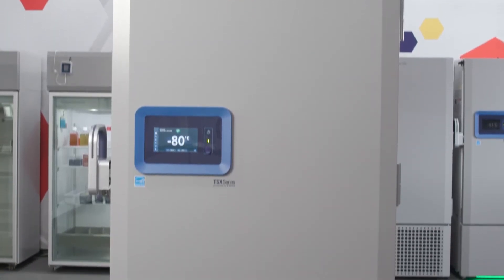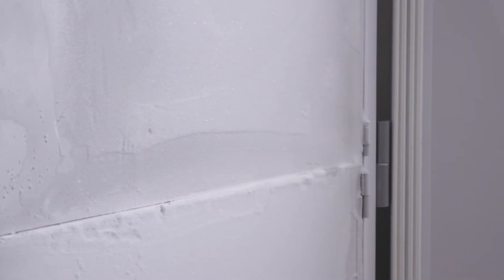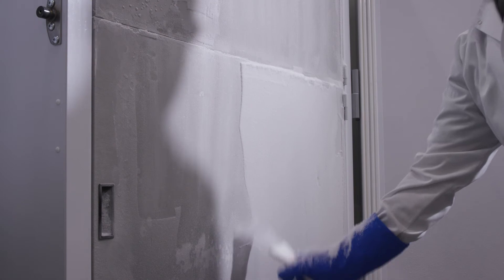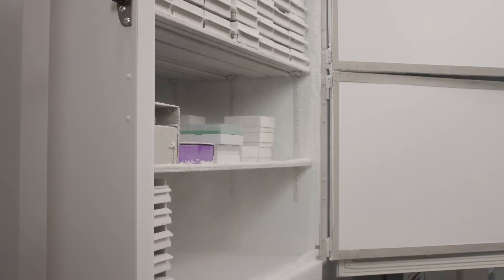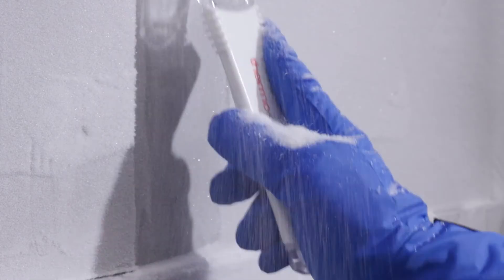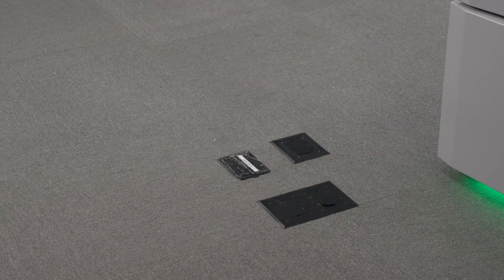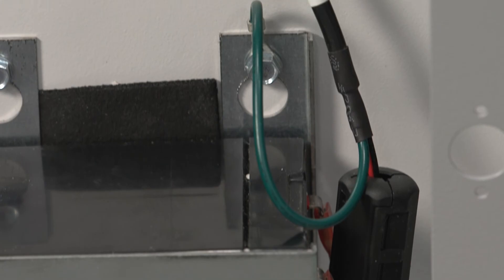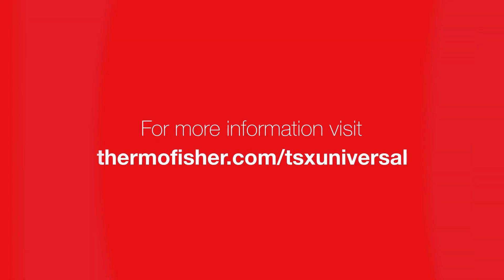Care & maintenance:Maintaining your Thermo Scientific™ TSX™ Universal ULT Freezer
The Thermo Scientific™ TSX™ Universal ultra-low temperature freezer is the next generation of the trusted TSX platform. The TSX is built on over 80 years of learning and experience and designed with your science in mind. To help keep your ULT running in top shape, there are certain maintenance considerations to keep in mind on a regular basis. In this video, we discuss routine maintenance of ULT freezers and cold storage equipment.

0:00 Introduction
0:36 Gasket maintenance
1:03 Frost buildup and removal
2:00 Condenser filter care
2:29 Electrical health
3:07 Conclusion